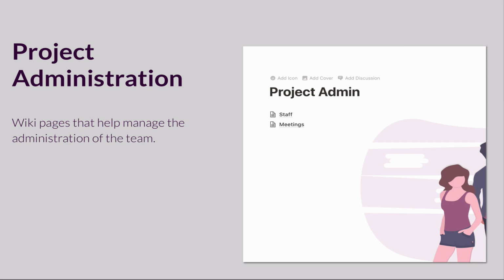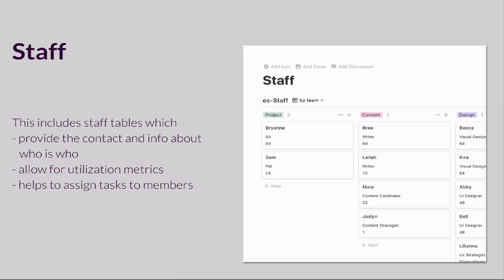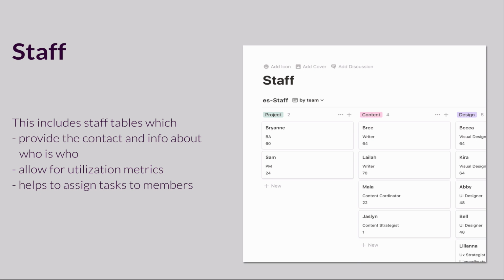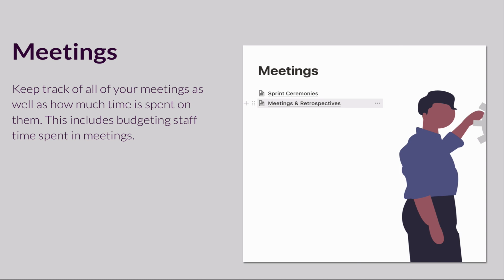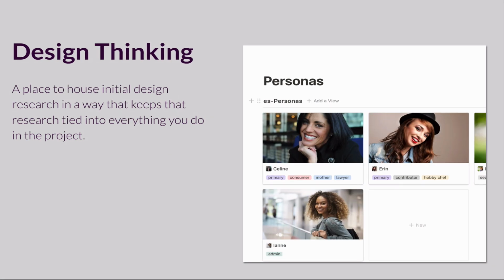Notion Master Class: Large Scale Web Project